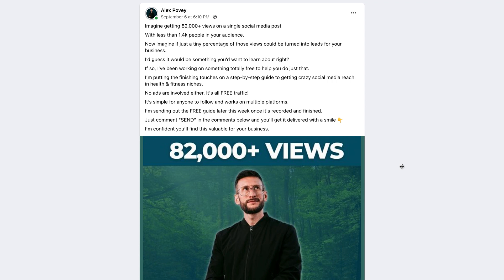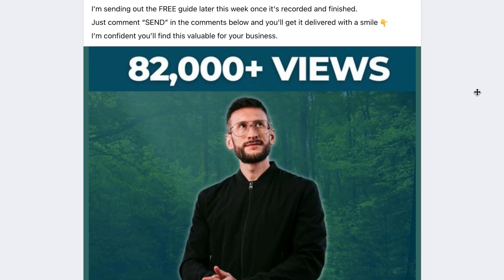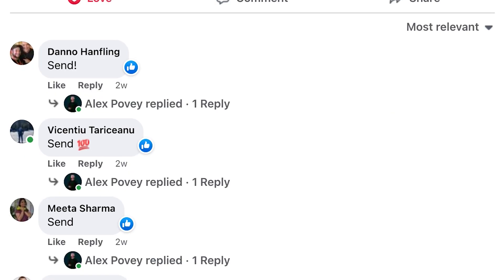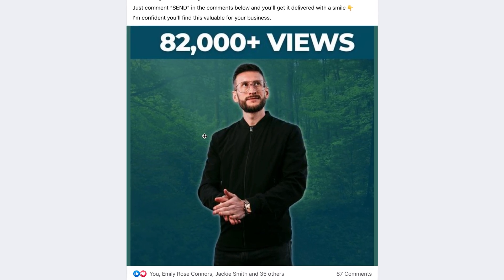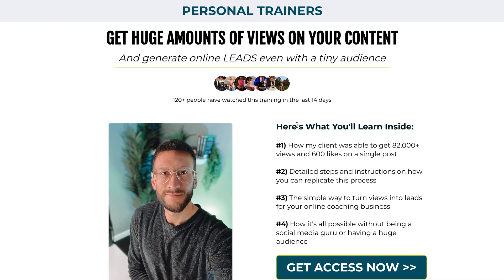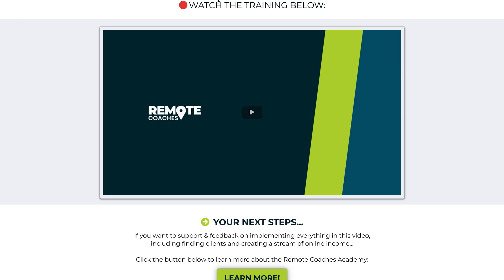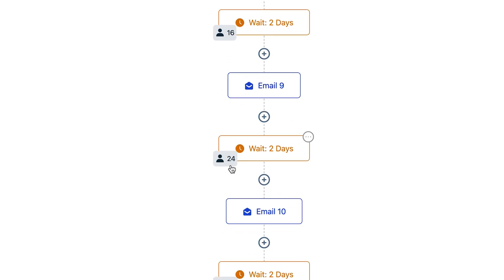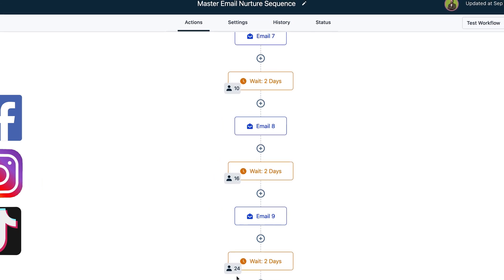How To Build An Email List For Your Fitness Business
I'm just going to get straight to the point.

Whether you like it or not you don't own your online fitness business social media account

Whether its a Facebook prolife, instagram account or TikTok

At any time this can be taken away from you, trust me I have seen it happen.

Now I'm not saying this to scare you, I want to share with you what we are doing to protect ourselves if this ever happens to and what you can do to protect your online fitness business.

And that is by taking your social media following and building your own list.

A list that you own and no one can take away from you, well kind of, I'm sure if the authorities wanted it they could but let's not go there.

Anyway, In this video I want to share with you how we build an email list that we now own and it proving very effective.

Now I know email isn't as exciting as it used to be but it sure is still effective.

So let's dive into my computer and I walk you through step by step how we build our email list from social media.